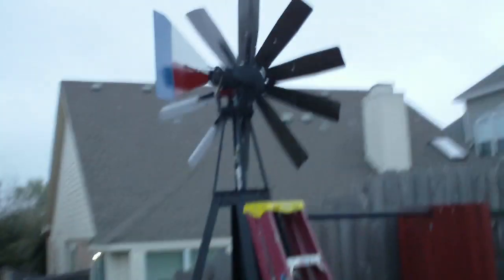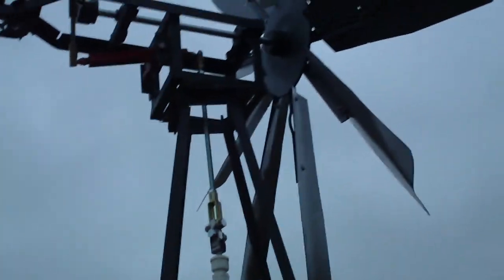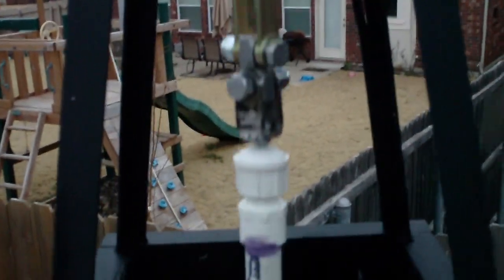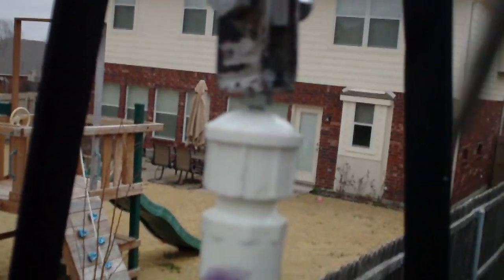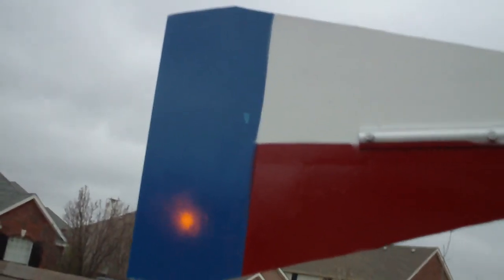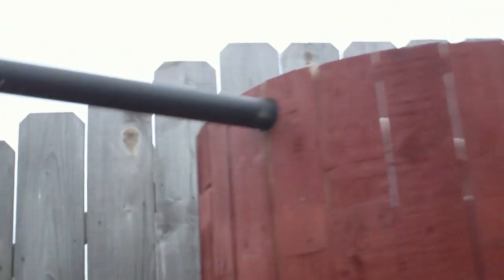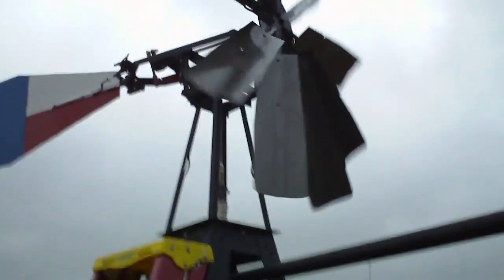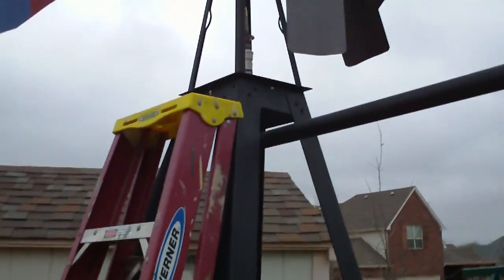The Finished Water Pumping Garden Windmill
In my quest to move rainwater from the lowest place in my yard to the highest place I built a water pumping Windmill. In this video I provide an overview of the work in progress.